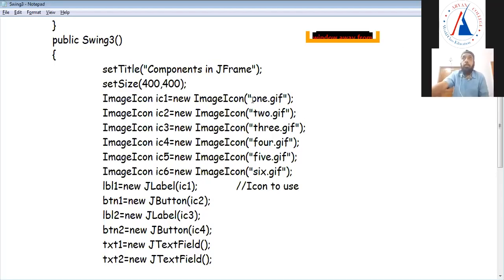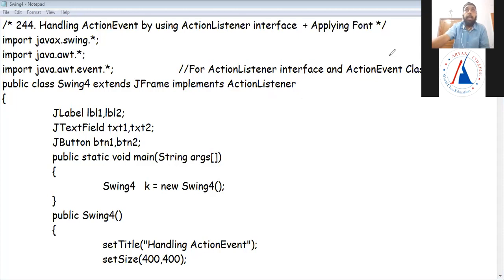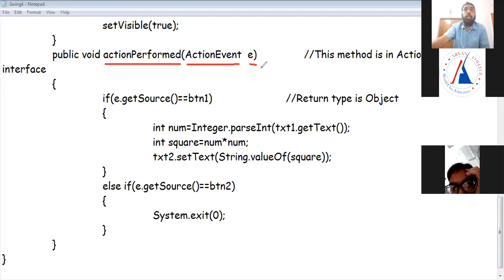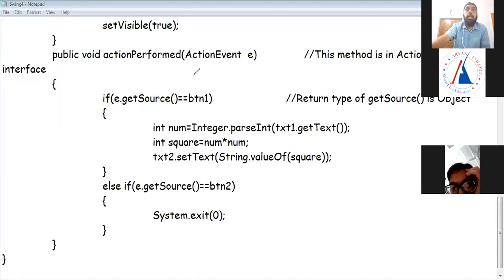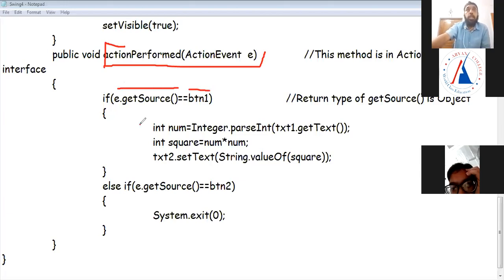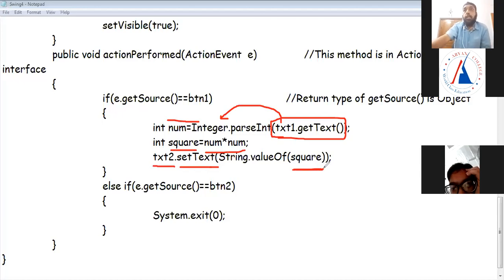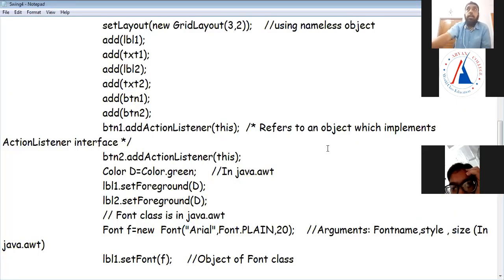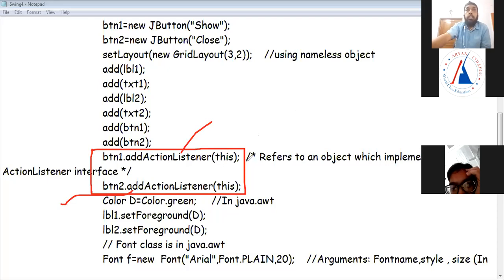Java Lecture 66(Components in JFrame , Handling ActionEvent by using ActionListener, Applying Font)